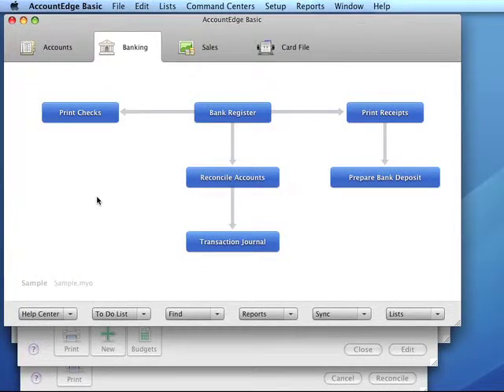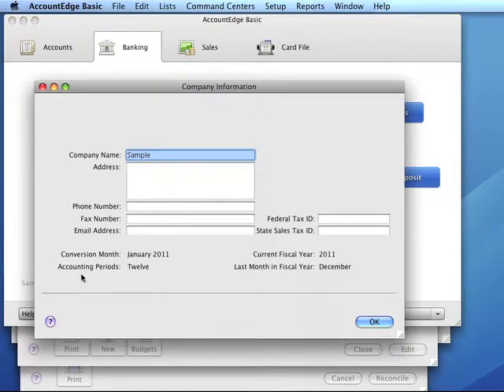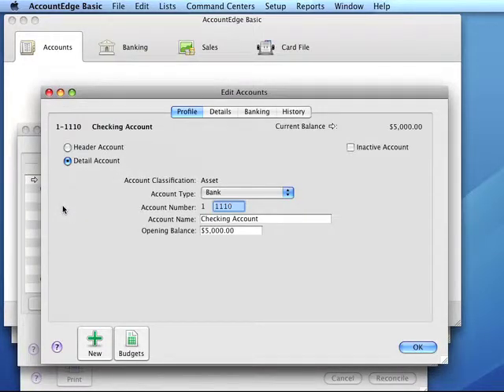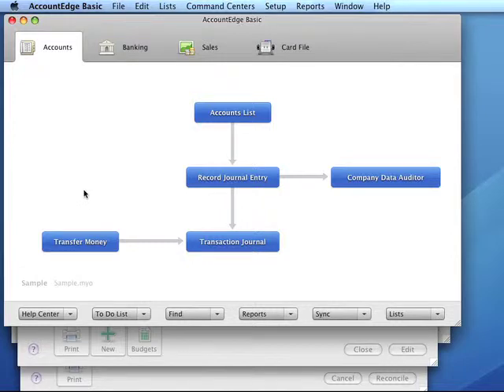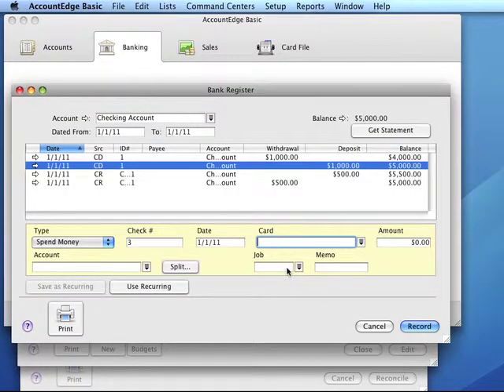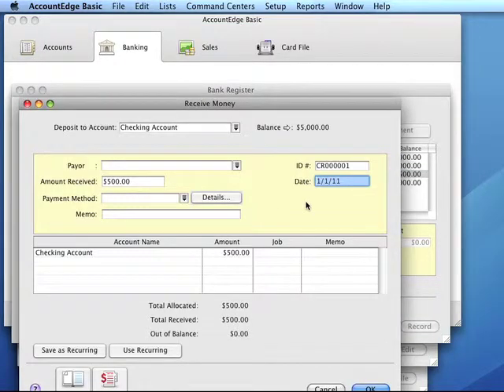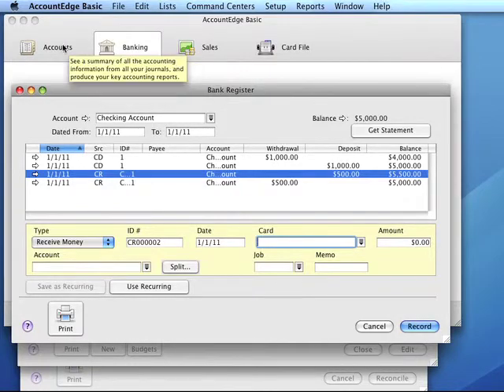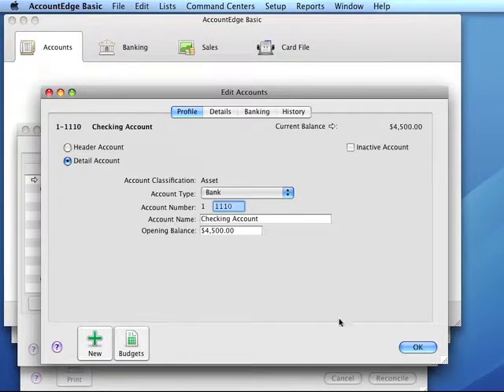125InitialBankReconcile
How to do an initial bank reconciliation in AccountEdge